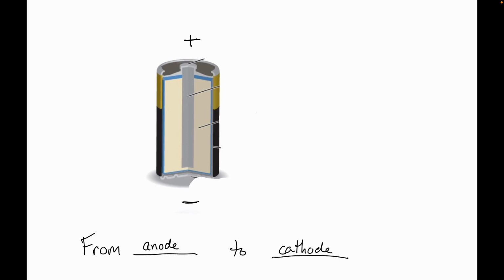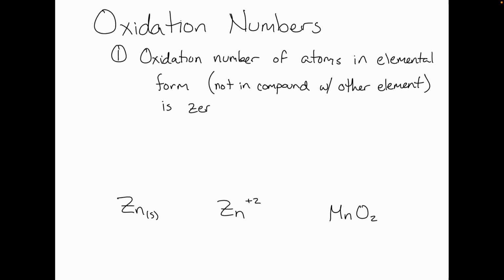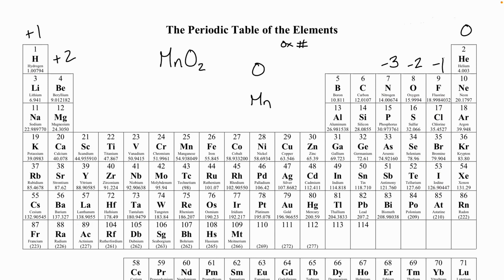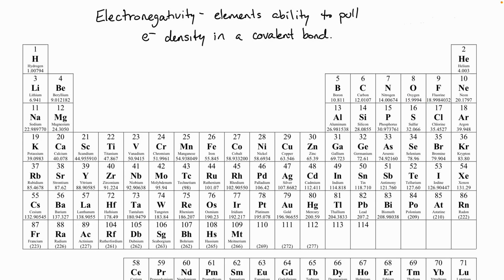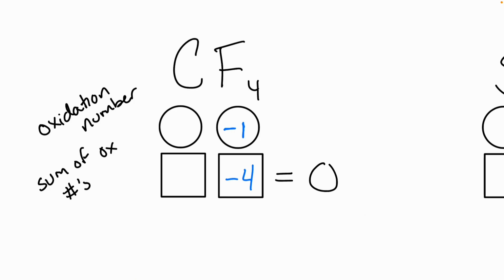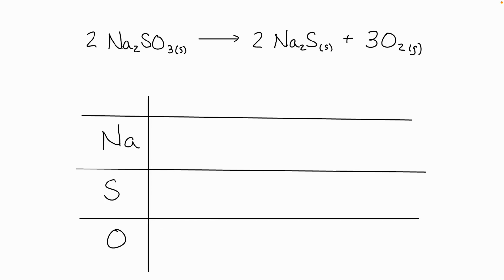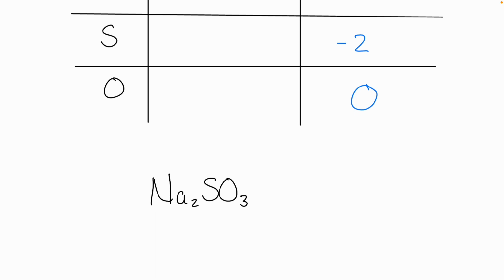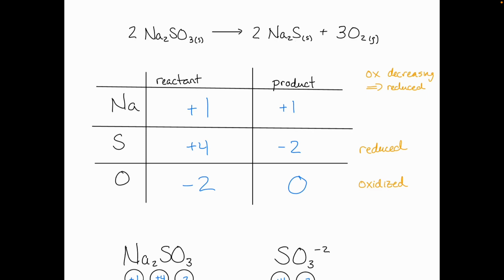Chem1BSP23 Chapter 20 Lecture 4